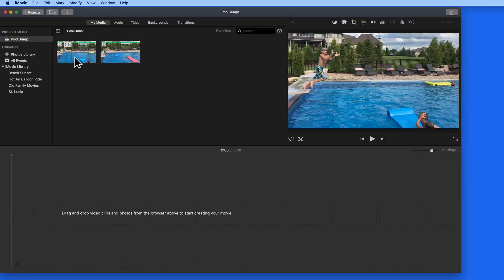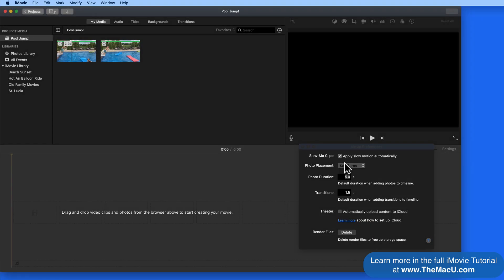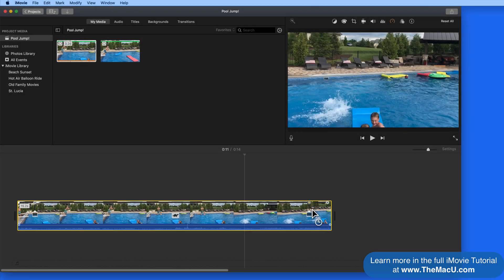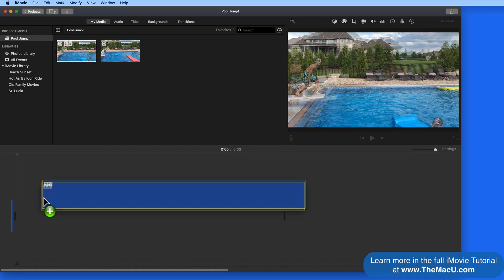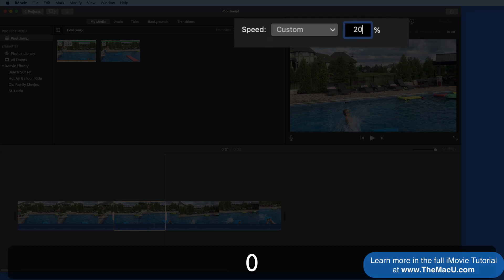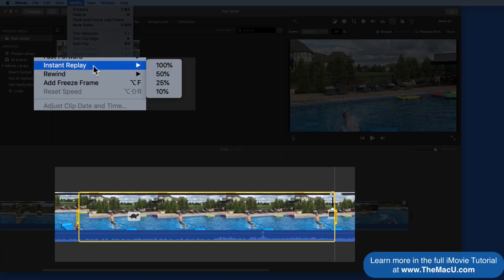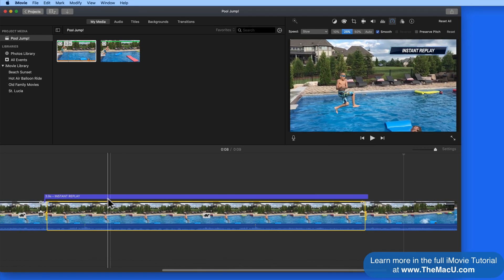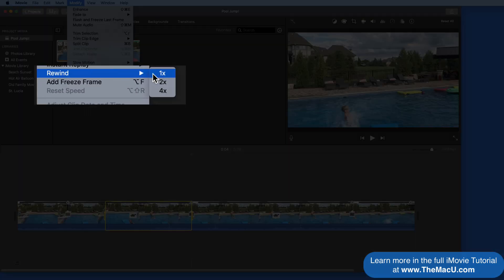iMovie Tutorial - Slo-Mo, Instant Replay & Rewind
In this lesson from the full iMovie for Mac video tutorial see how adjust the speed in multiple parts of the clip as well as add an instant replay or rewind effect! Learn much more in the full iMovie Tutorial available